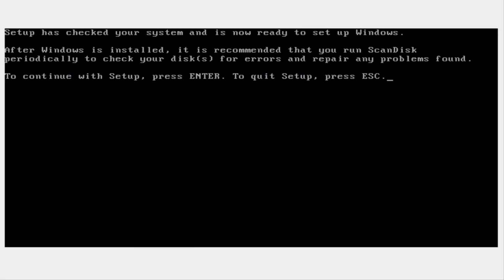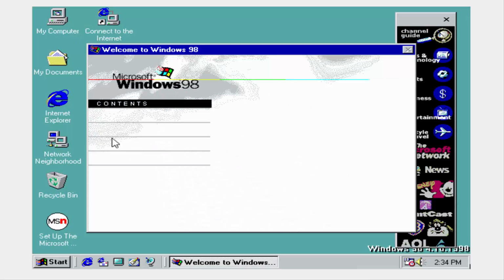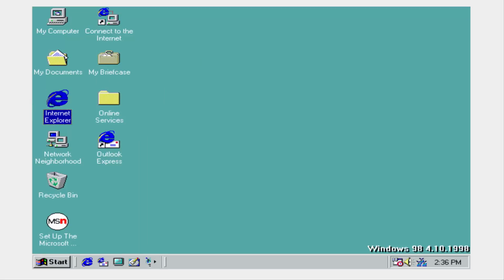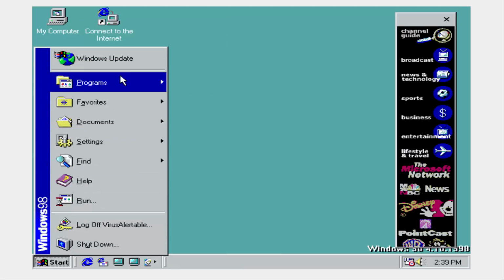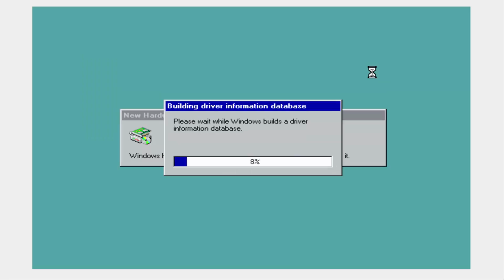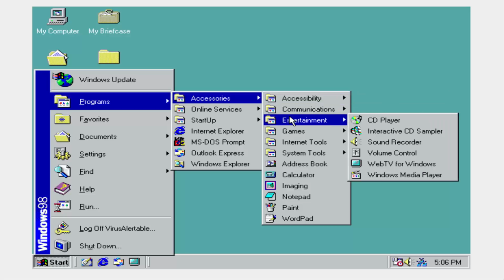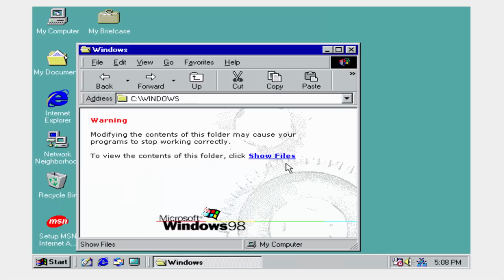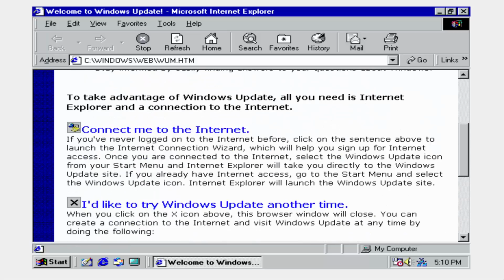Windows 98 First Edition and Second Edition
Windows 98 First Edition (FE) and Second Edition (SE) is the last video in my series! I cant wait to finally go right into Windows 2000! This is going to be fun! Thanks for the support everyone!
Sources:
Beta Wiki
BetaArchive Wiki
Wikipedia